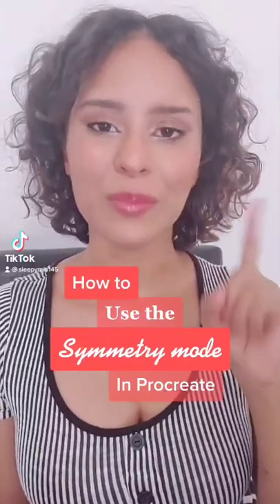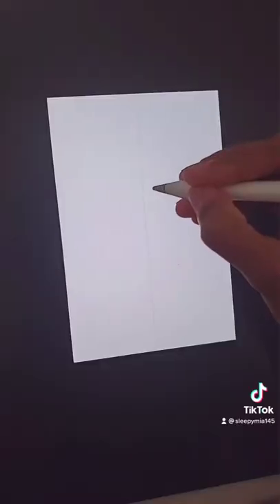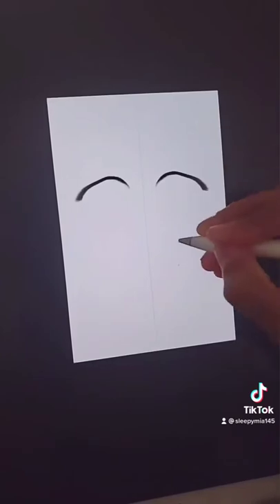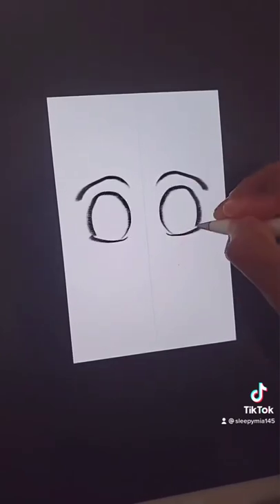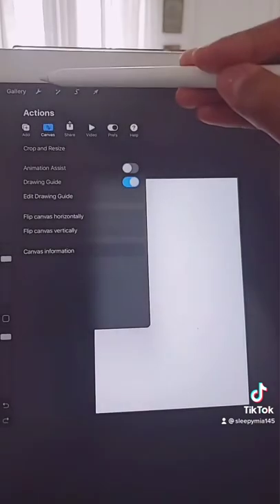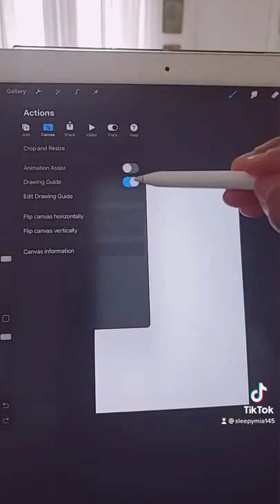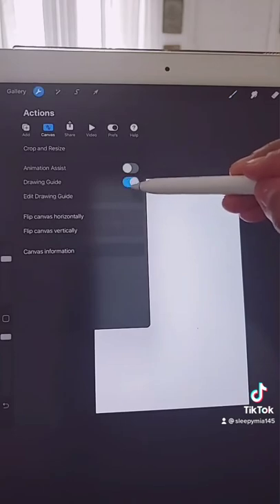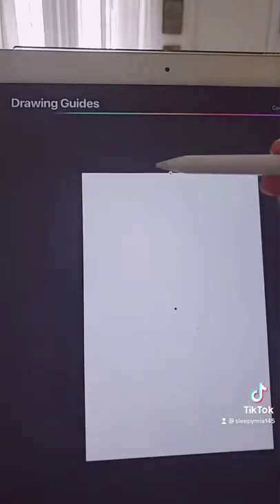How to use symmetry mode in Procreate 👁👄👁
Someone asked and I do happen to have a video on this!